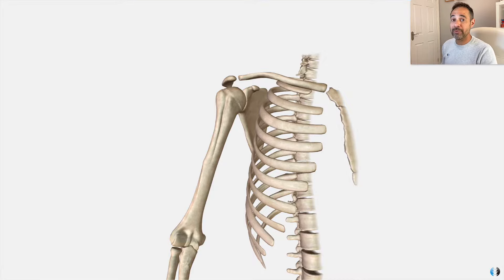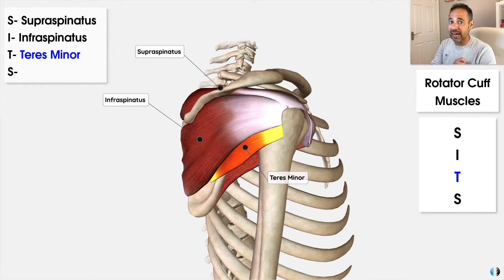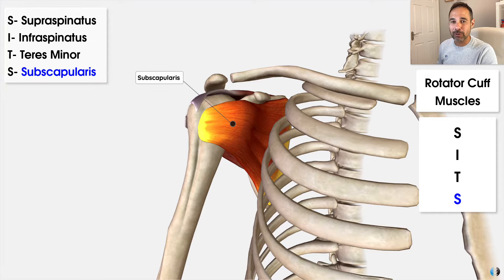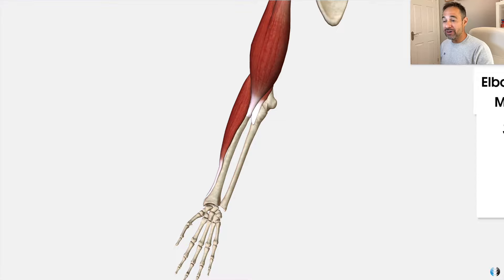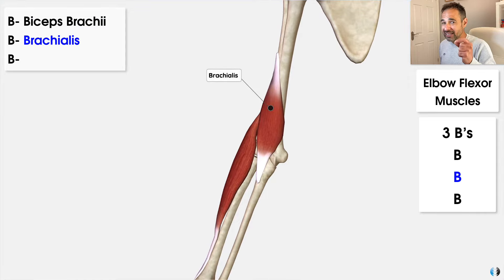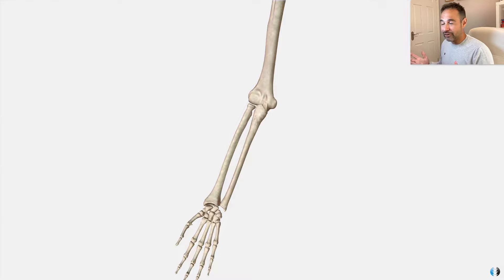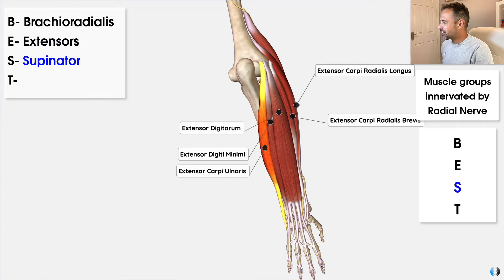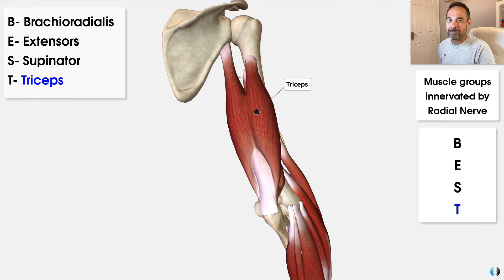Learn Anatomy: Upper Limb Anatomy Memory Aids for Shoulder & Elbow | Anatomy Made Easy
Learning  anatomy can be challenging! In this video, we use our 3D anatomy model to explore some upper limb anatomy mnemonics that we hope will help make learning anatomy of the shoulder and elbow easier and boost your recall!

⭐Clinical Physio Videos of Interest:
*Upper Limb Anatomy Memory Aids for Wrist & Hand

⭐For more sign up to Membership for more resources including access to:
*Brain Anatomy Made Easy Webinar
*The Rotator Cuff: Anatomy, Diagnosis, Rehab Webinar
*Brachial Plexus Anatomy Webinar
*Common Wrist and Hand Conditions Q&A Webinar
*Wrist and Elbow Differential Diagnosis Webinar
*Carpal Tunnel Syndrome Webinar
*Clinical Anatomy of the Hip Webinar
*Clinical Anatomy: Soft Tissue of the Knee Webinar
*Sports Series: Ankle Ligament Injuries Webinar
*Common Foot Conditions Q&A